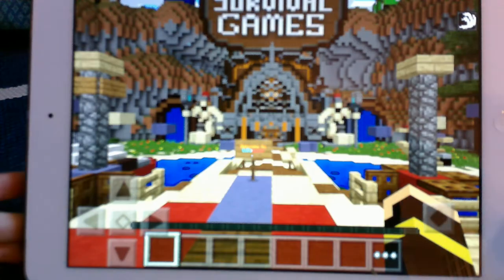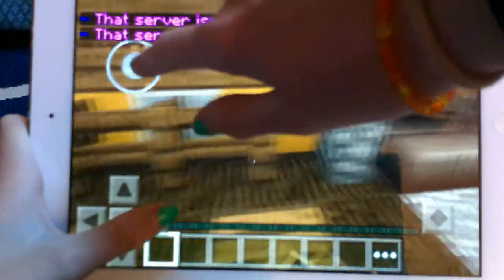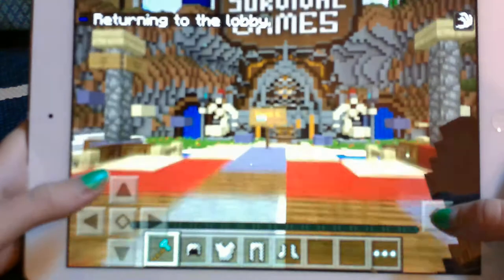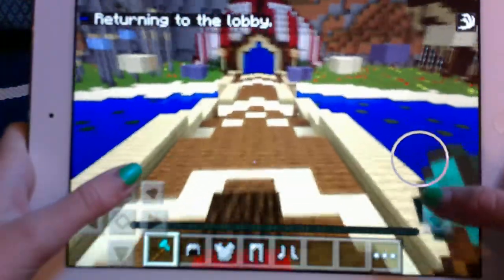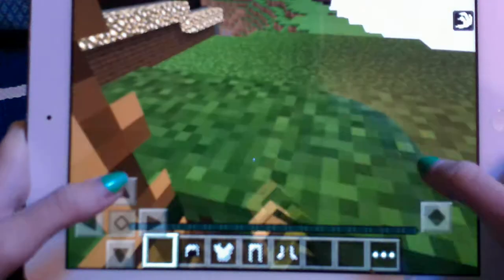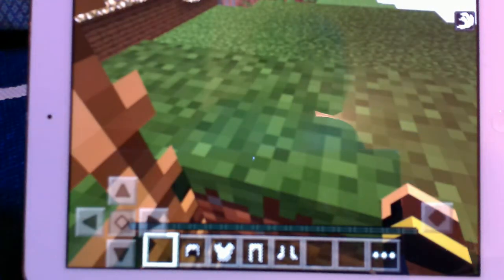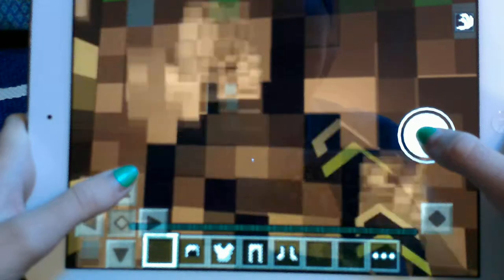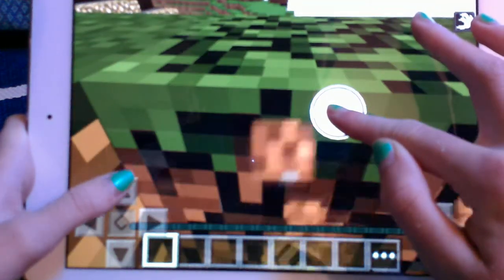1st Video! Lifeboat server 12.1 alpha cafe glitch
(It gets better thoughout the video)                     IP: sg510.lbsg.net Port: 19132